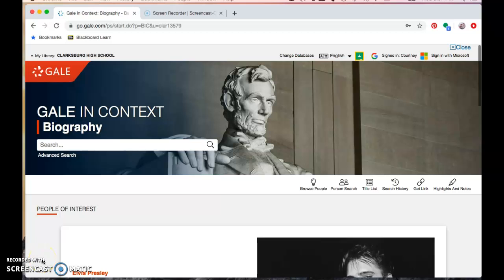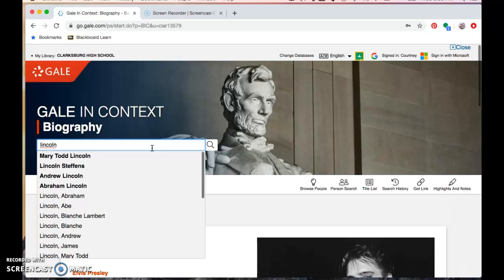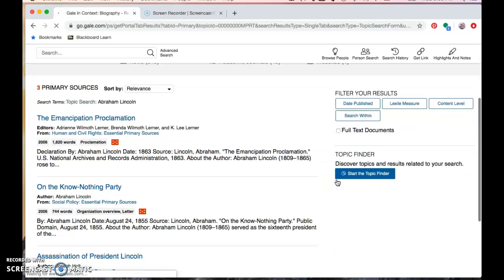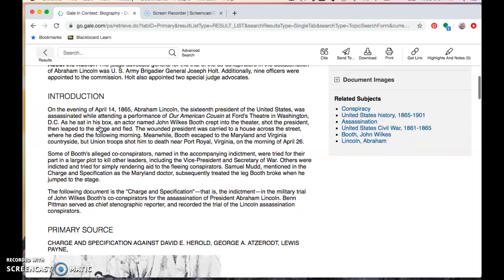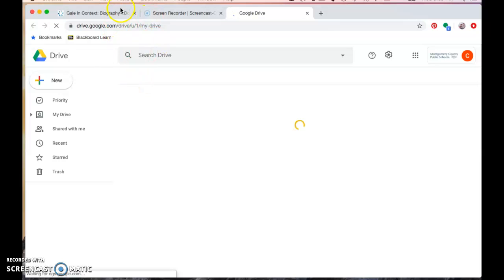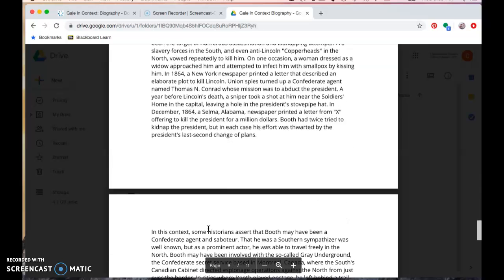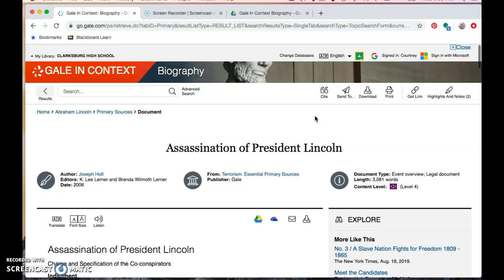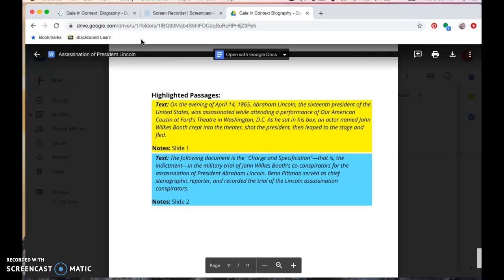Tech Tool Tutorial - Module 2